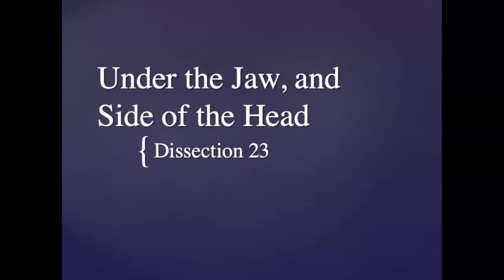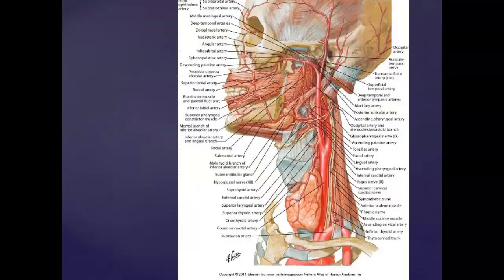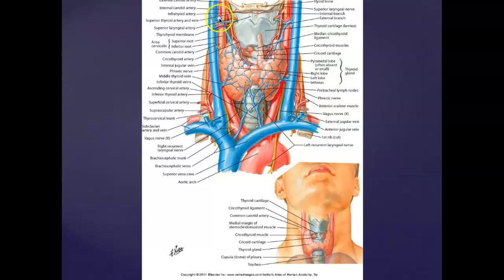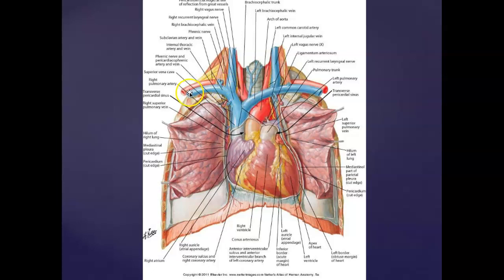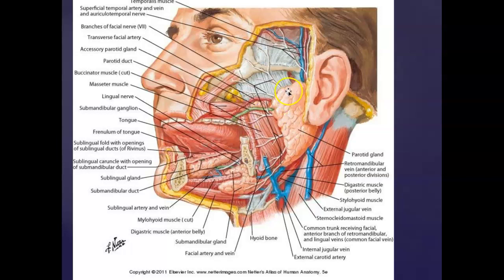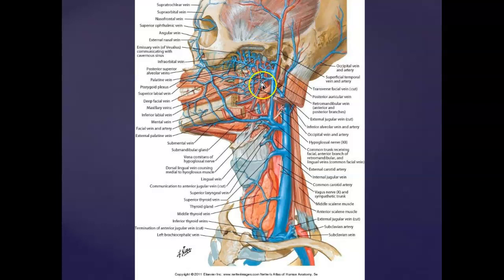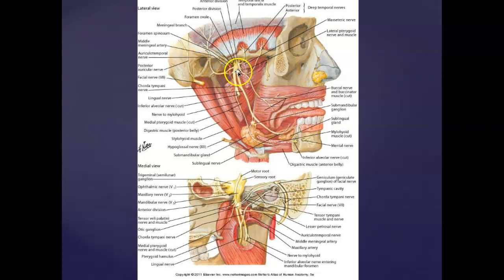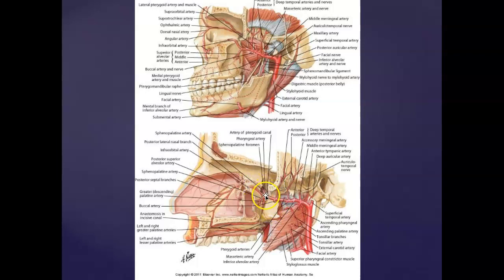AHGA - Dissection 23 - Under the Anterior Jaw, and the Side of the Head